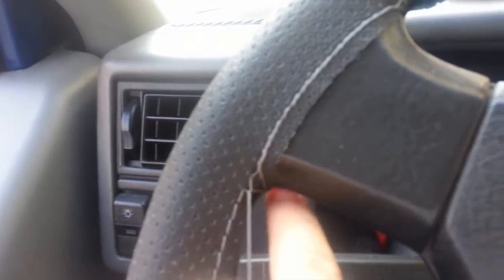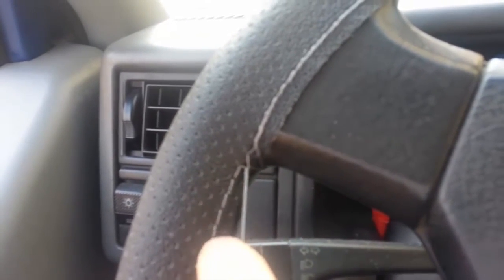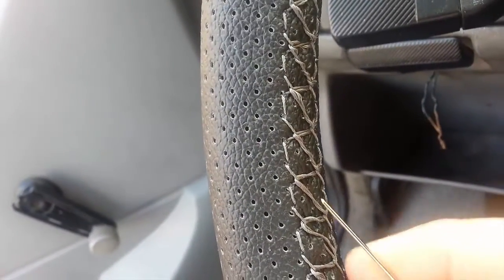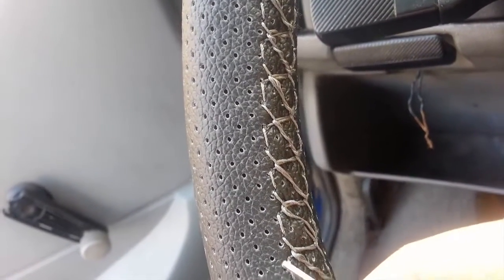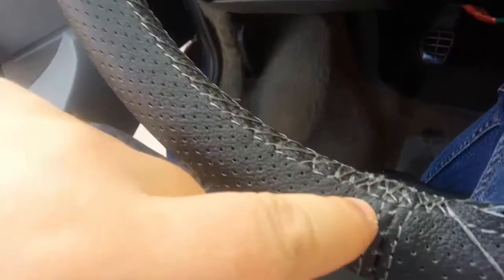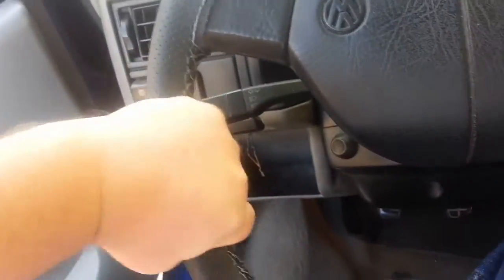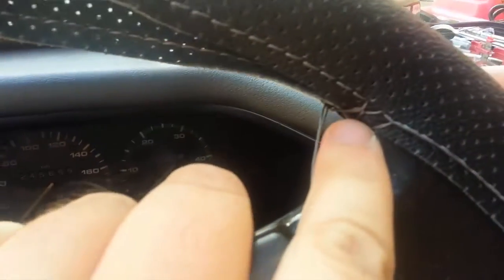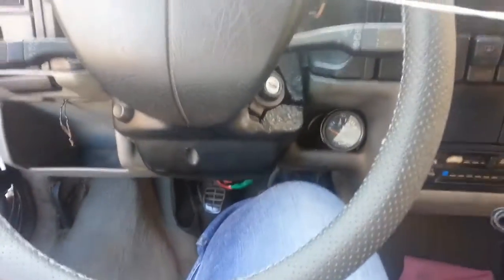VW T4 Caravelle: fitting a steering wheel cover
A Christmas present to the van a new steering wheel cover to tidy it up a bit. This video covers stitching it together nice and tightly, also advise when installing the leather start at 6 and 12 O'clock getting the top and bottom on first. Then stretching the left side from 12 to 6 anti clockwise then do it from the right side 12 to 6 clockwise. Pushing your fingers inside curving the leather over the wheel where it gets tight.